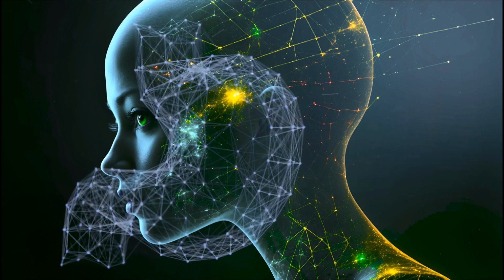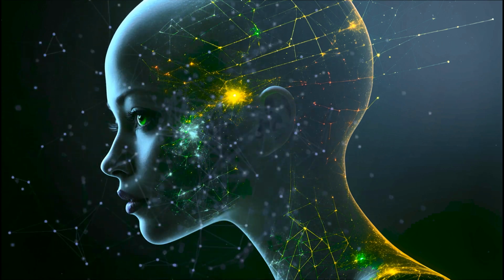Glia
Glia cells in the brain and body: Move Over Neuron, there is a new cell in town!!!
This week Ralph and Jim have two guests – Mia Dante and Kristin Cooper - neuropsychology students from Central Michigan University. They help us to understand the function of these cells that for 100 years have just been thought of as “glue’ to hold neurons in place.

Continuing Education for Health Providers
Implicit Bias Training
• And click on Continuing Education: Clinicians. That takes you to the page where you will see: Continuing Education and Outreach Services by Jim Carroll, EDD and Ralph Baber, MA.
This will get you to the page where you can see the available courses and sign –up.
We hope you enjoyed the audio and we invite you to take this and other courses that we offer